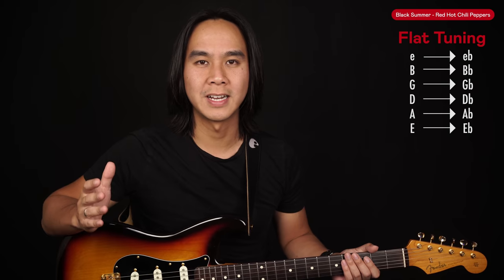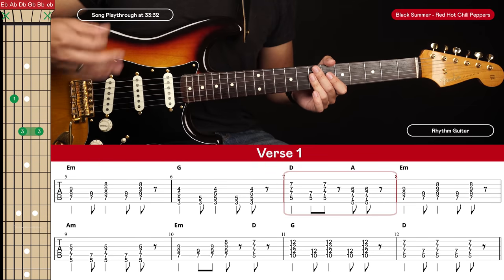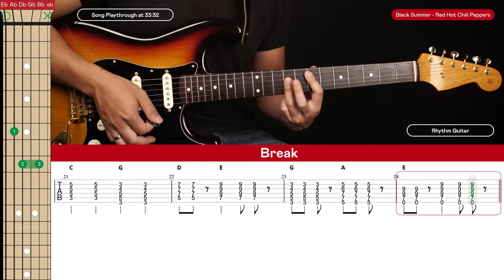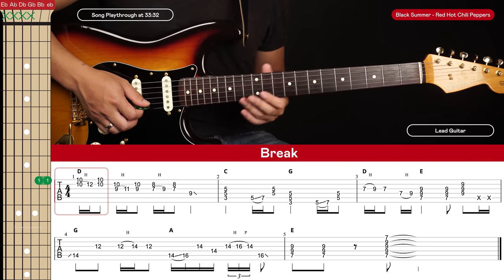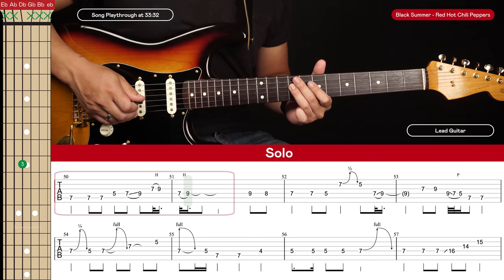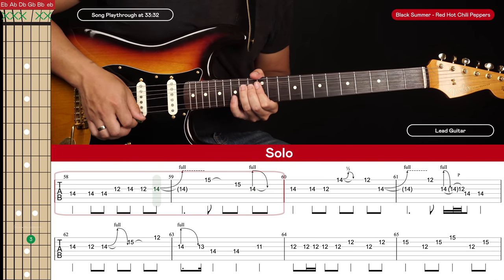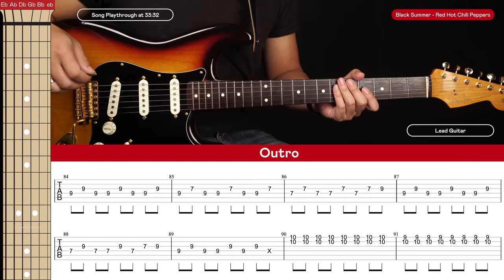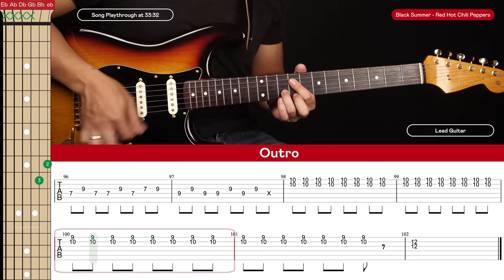Black Summer Guitar Tutorial Red Hot Chili Peppers Guitar Lesson |Chords + Lead + Solo + Tone Tips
Welcome to this Black Summer Guitar Tutorial by RHCP!
I'm so thrilled that the band and back with new music and even more excited that the legend John Frusciante is back gracing us with his unique and one of a kind guitar work. In this lesson I'll teach you all the guitar parts you'll need to know for the song. Note that you'll need to detune your guitar to flat tuning to get started.

00:00 INTRODUCTION
01:02 TUNING
01:22 RHYTHM TONE
01:51 INTRO
04:46 VERSE
07:30 VERSE VARIATION 1
08:24 BREAK
10:09 VERSE VARIATION 2
11:37 CHORUS
12:42 VERSE 3
12:59 BREAK TONE
13:28 BREAK LEAD
17:50 SOLO TONE
18:09 SOLO
27:55 OUTRO TONE
28:04 OUTRO LEAD
33:32 SONG PLAYTHROUGH